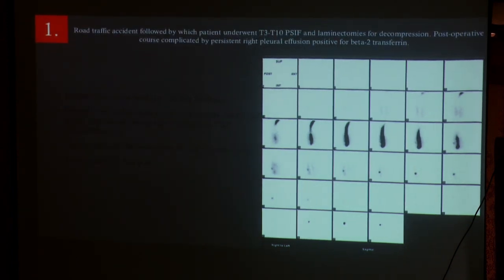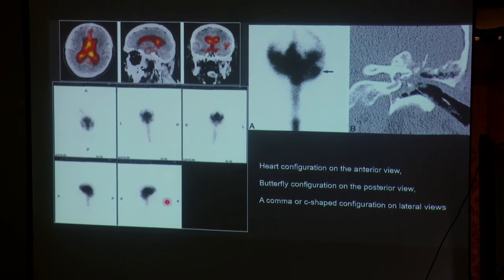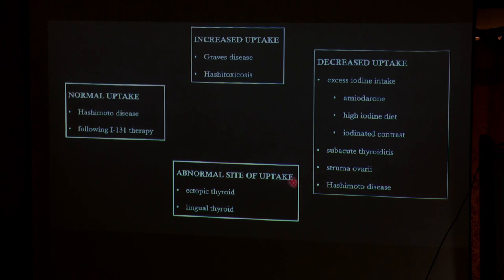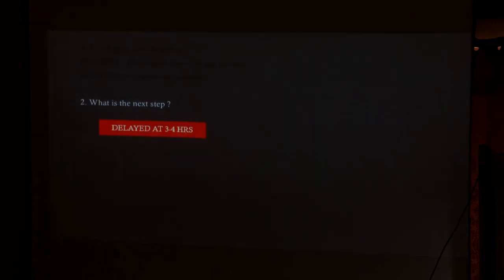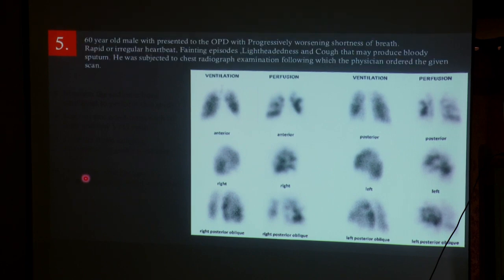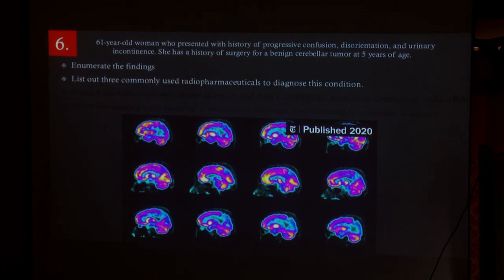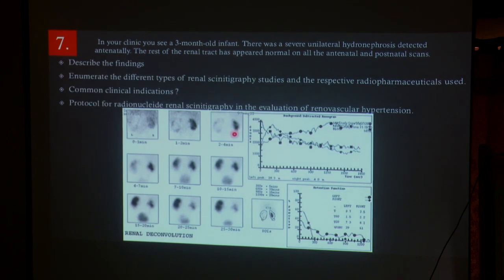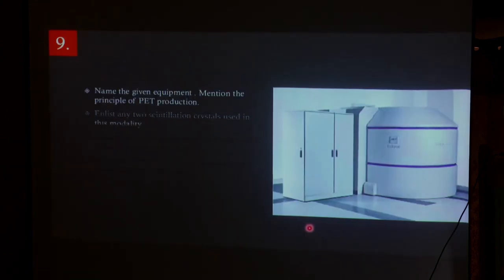KARE 2022 - OSCE MADE EASY NUCLEAR MEDICINE OSCE by Dr. N.Jyotsna